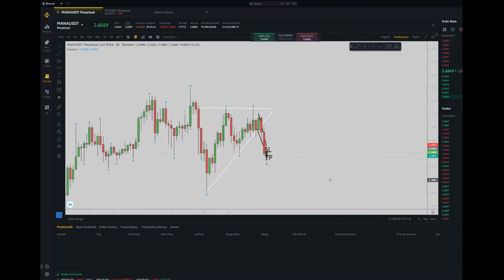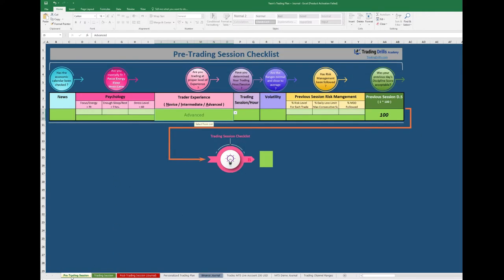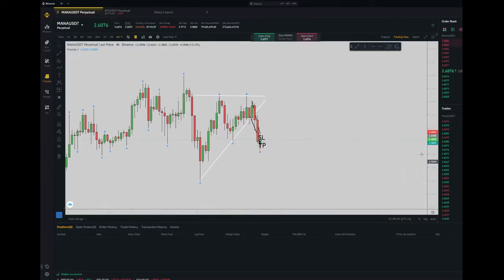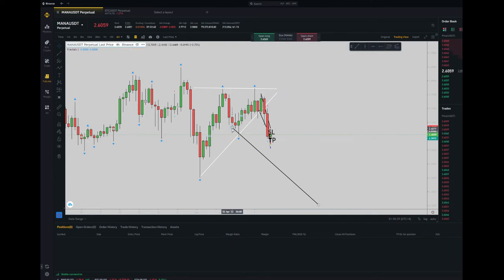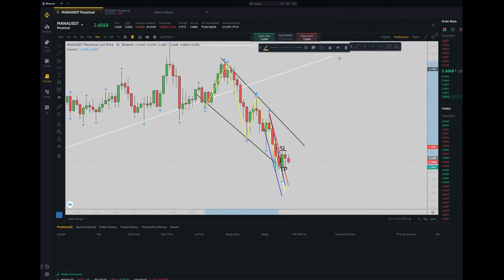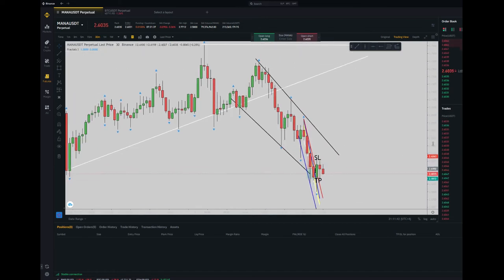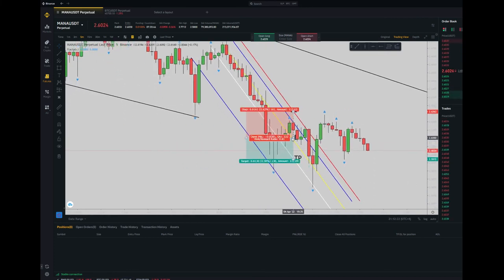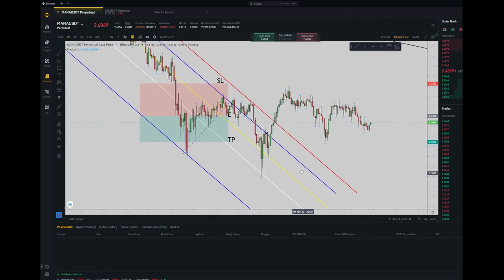Example of PAAT System Trades: e-Currencies MANA/USDT - 4 Apr 2022